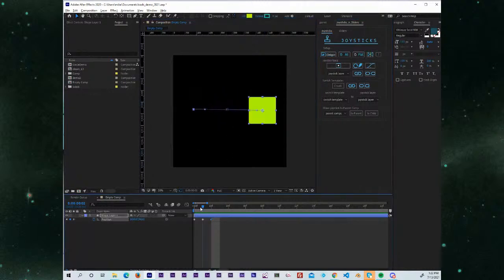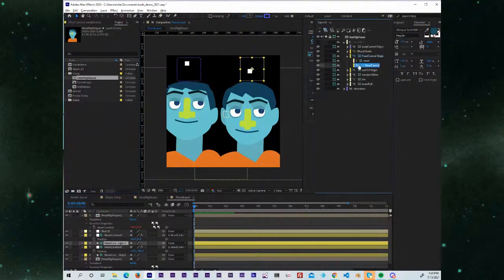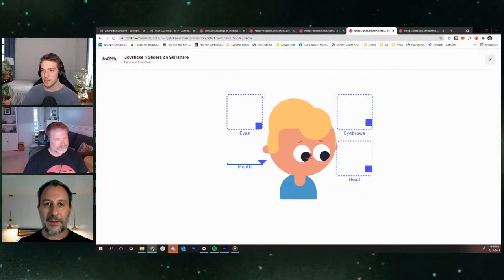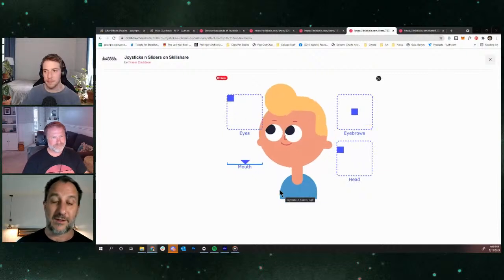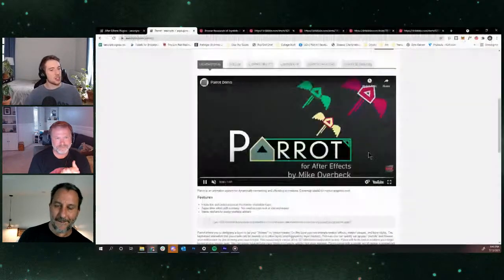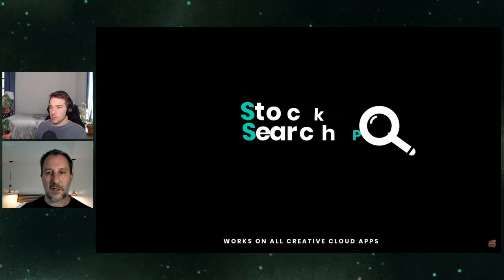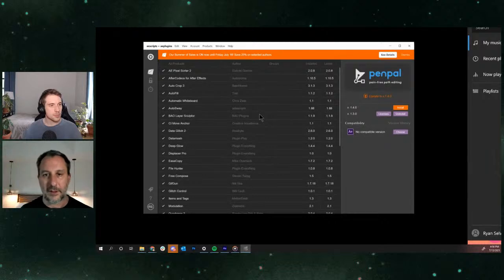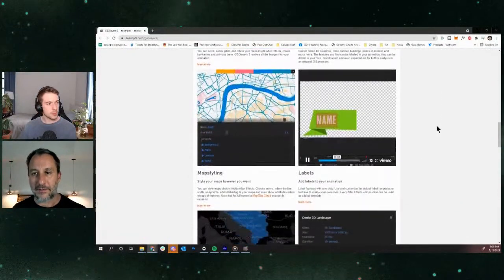Summer of Sales | Week 3 | Day 2 Livestream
Featuring Mike Overbeck and Joysticks 'n Sliders